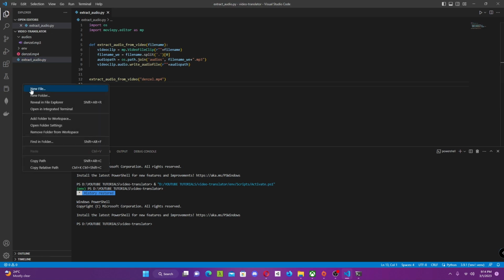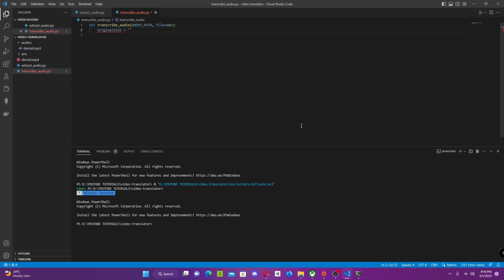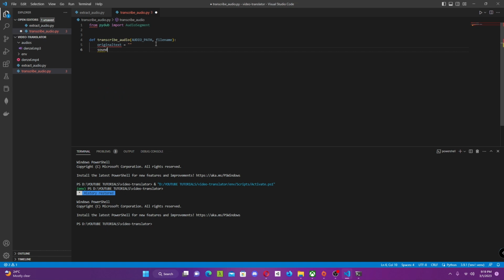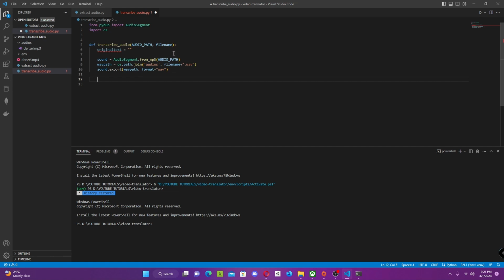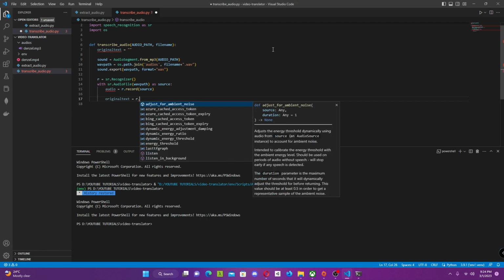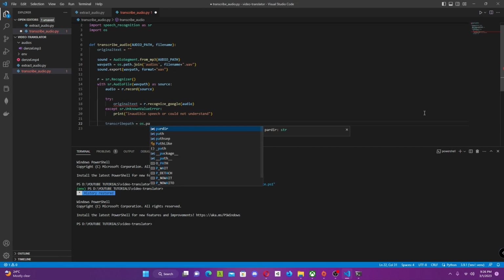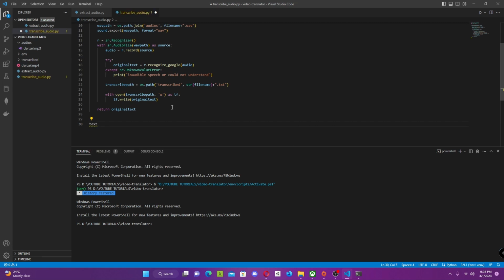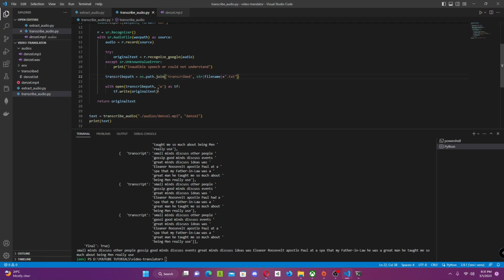transcribe audio| speech to text using python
Transcribe audio from an audio file using python